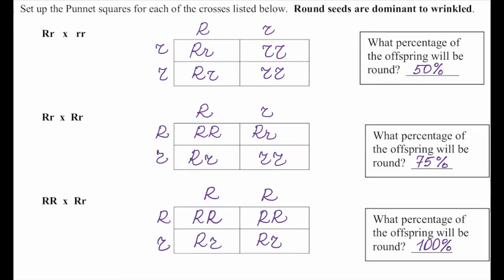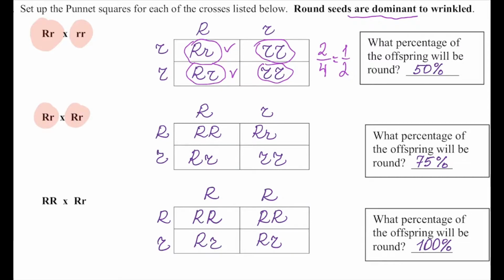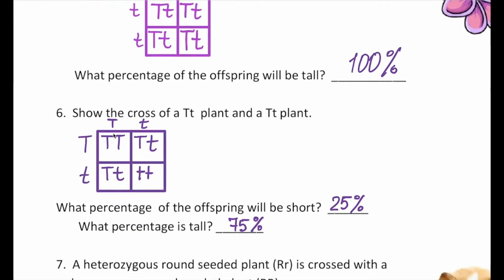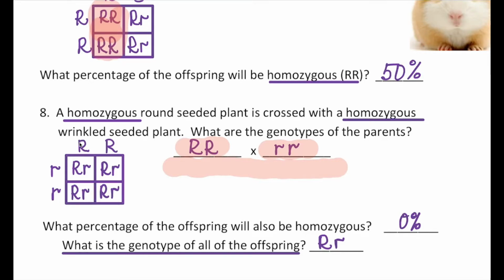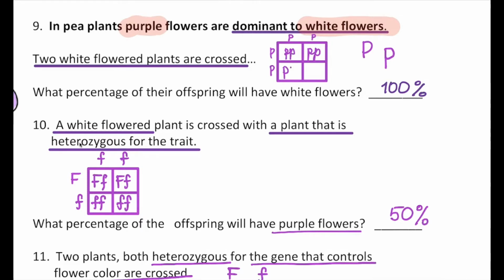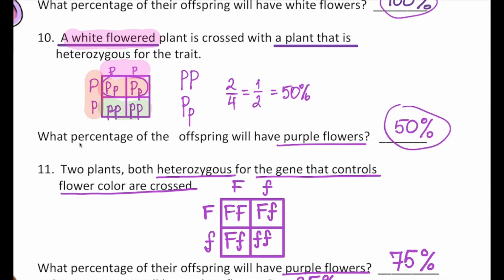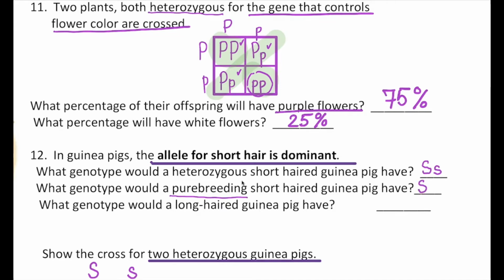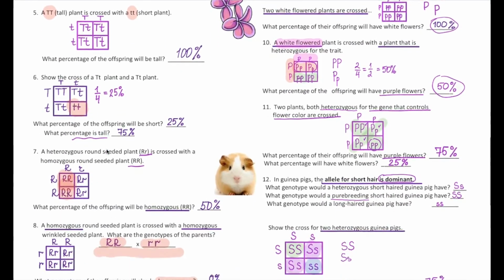Genetics for Christopher 1